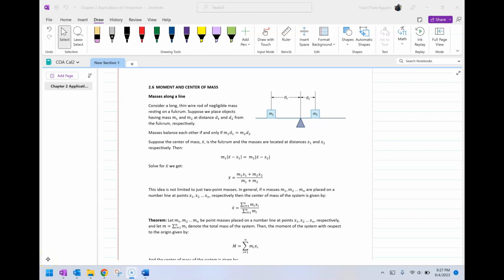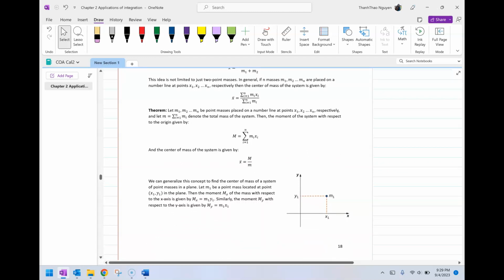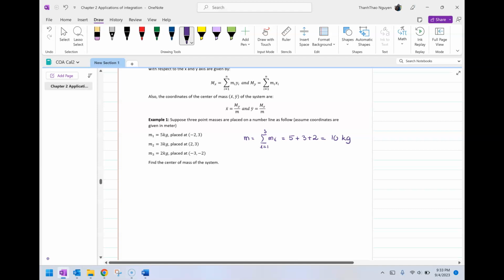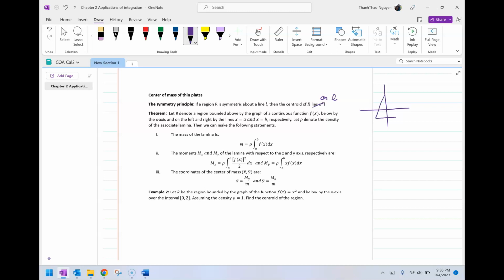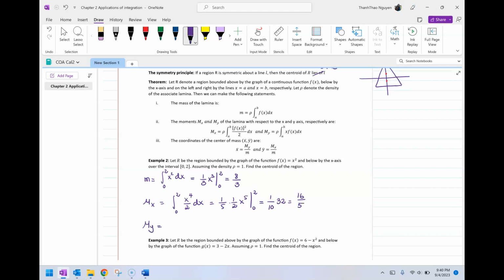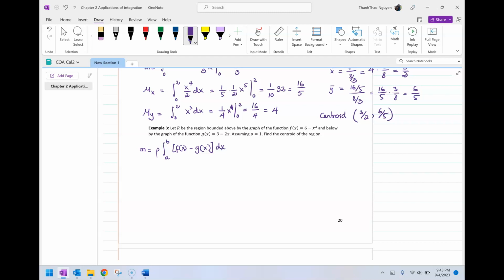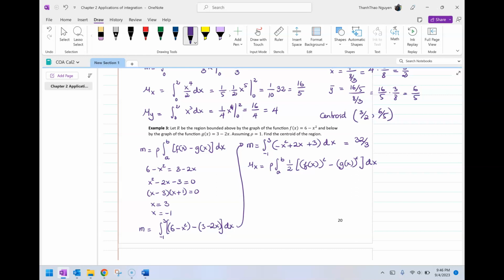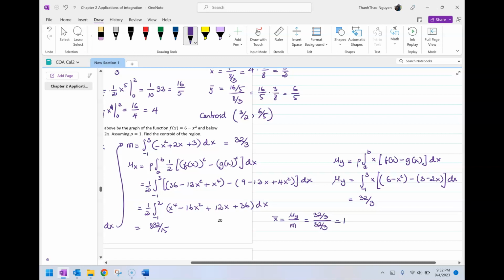2.6 Moment and center of mass part 1